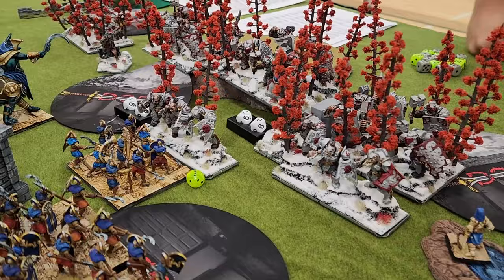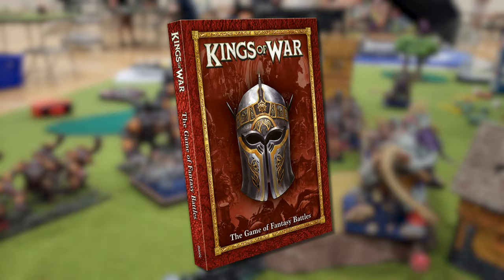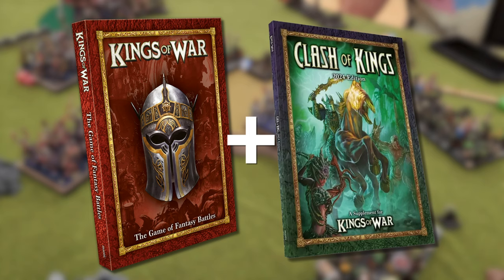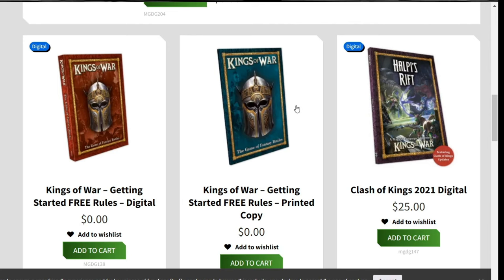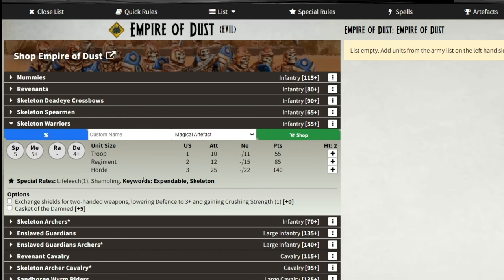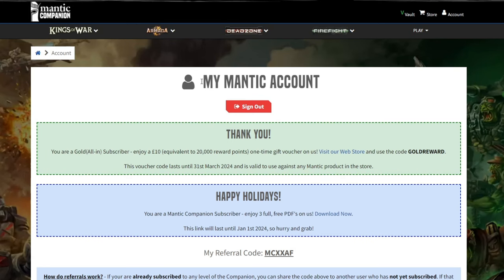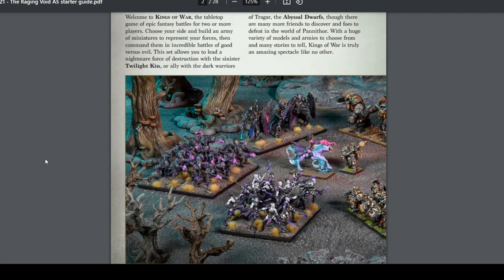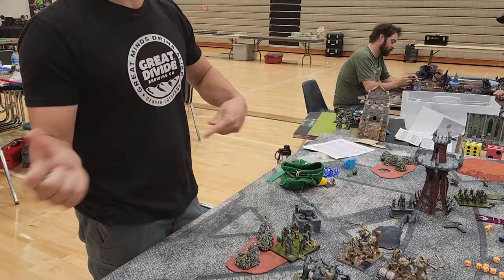Kings of War: How to get Started with Rules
Learning a new wargame comes with questions on where to find the rules, what's most up to date, and what options you have for collecting rulebooks or building army lists. This video aims to show you where to obtain the variety of resources out there to get playing Kings of War.